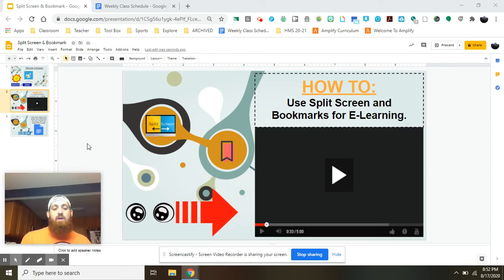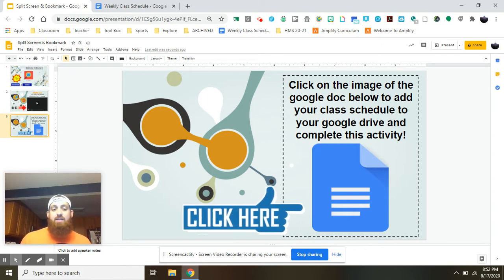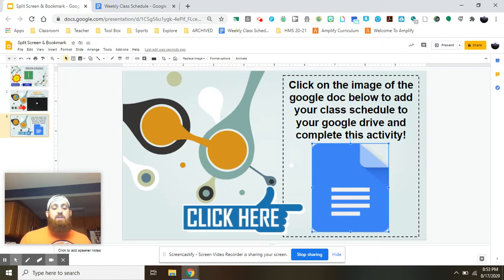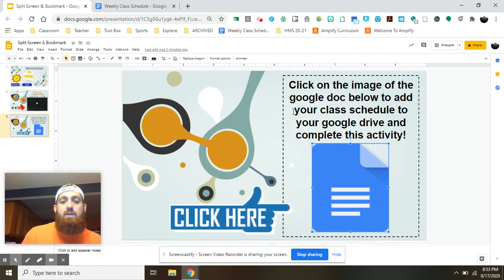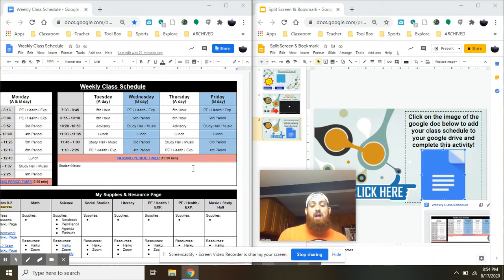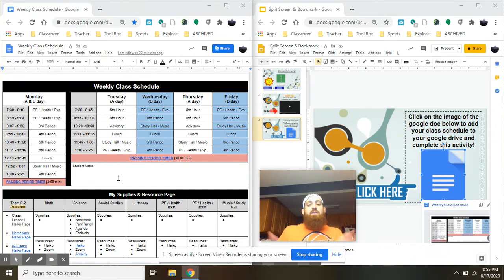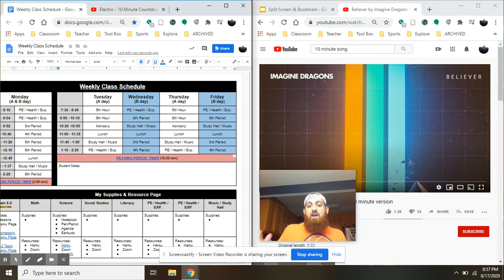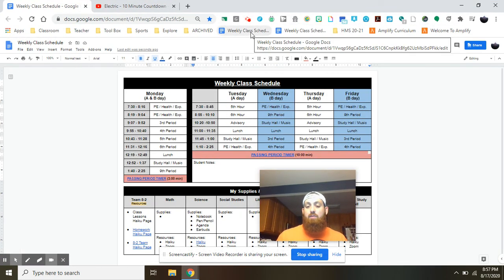HOW TO: Split Screen & Bookmark